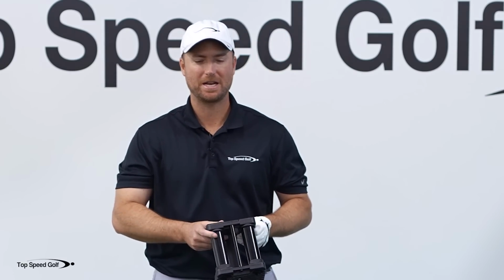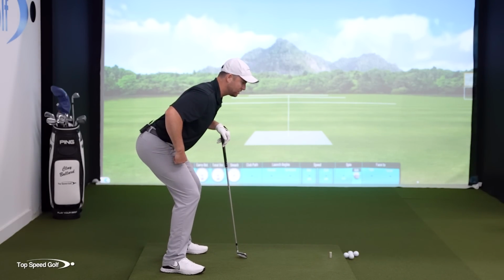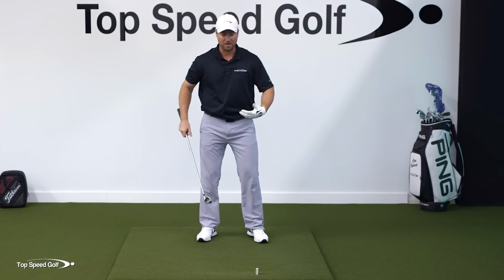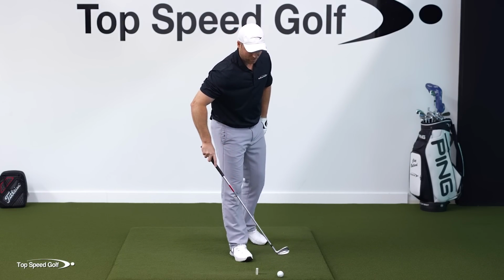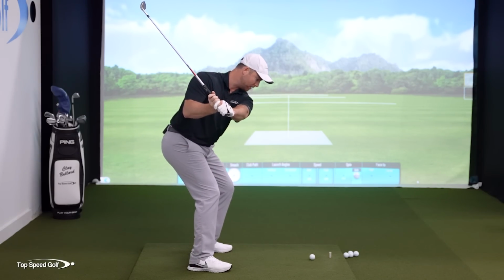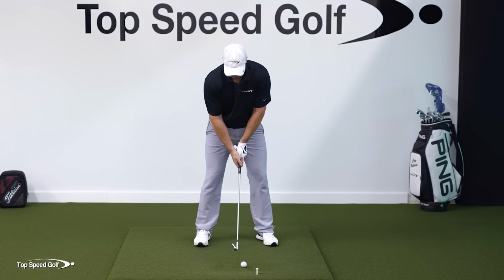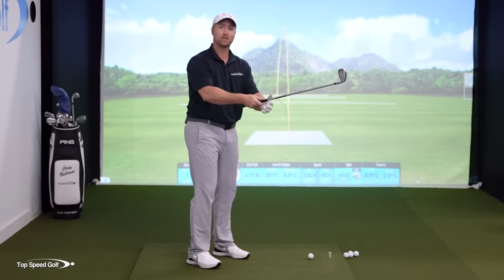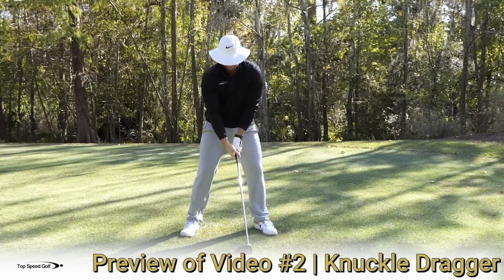THE Move to Fix Your Hips in Golf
Clay Ballard